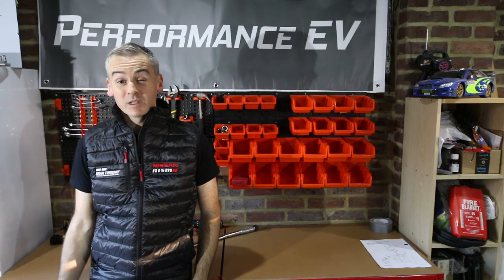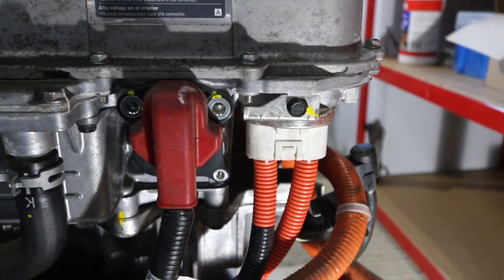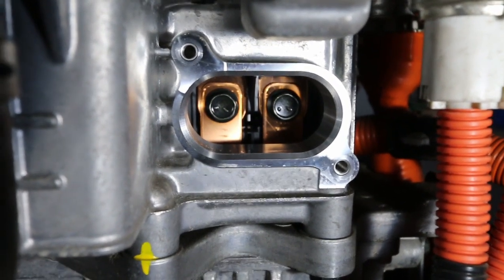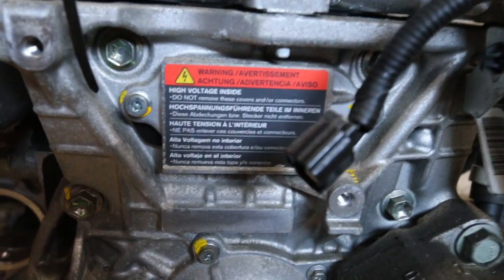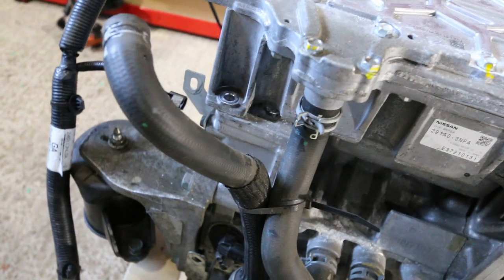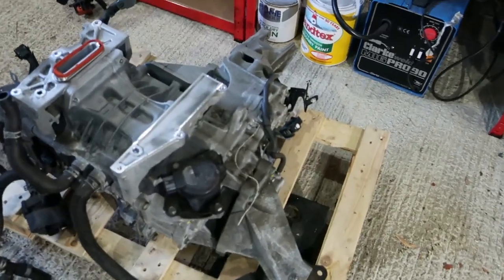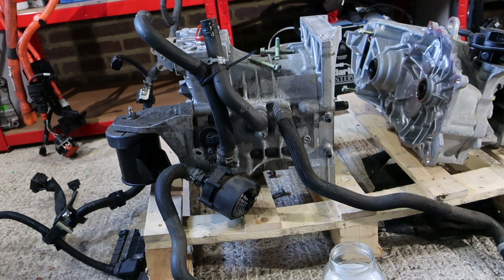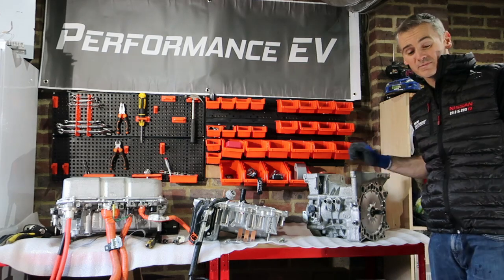Building an Electric Car - EV Parts - Nissan Leaf Drivetrain Disassembly Motor/Drive Unit Teardown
Part 1 of our Nissan Leaf Drive Unit Teardown series begins the process of looking at the Nissan Leaf Motor Unit and its component parts.  This series is the first step in our electric car conversion and focusses on the components of the EV drive train (charger, electric motor, inverter.)

In this video we will be disassembling the drive unit stack from a 2014 Nissan Leaf and breaking it down into the individual components (Nissan Leaf Charger/PDM, Nissan Leaf Inverter, Nissan Leaf Motor and Reduction Gear.)

In future videos we will be looking into each component in more detail.

While we try to make these videos as informative as possible, these are not instructions or how to videos.  Working with high voltage electrical components is very dangerous and can injure, maim or kill.  The same goes for working on cars and motorbikes. If these videos have inspired you to take on an EV project of your own, and we hope they have, we would encourage you to undertake the necessary study, education, training and/or investigations to familiarize yourself with tasks you are undertaking.